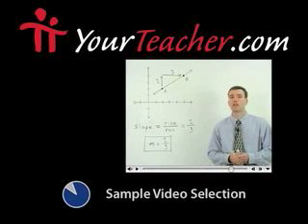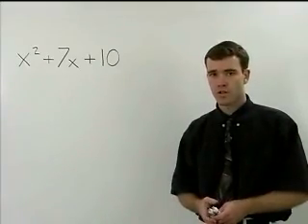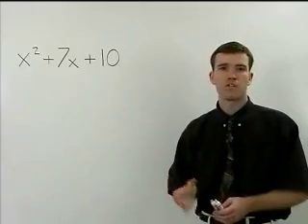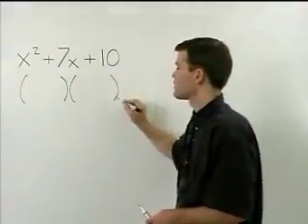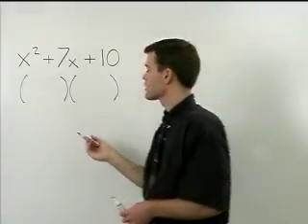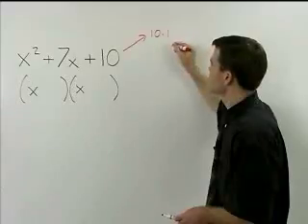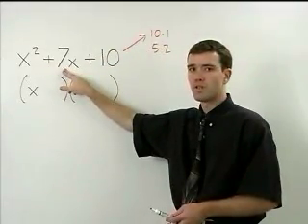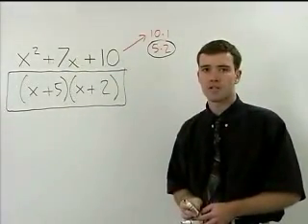Factoring Polynomials - MathHelp.com - Algebra Help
Like my video?  and let's do the complete lesson together!

In this lesson, students learn that a trinomial in the form x^2 + bx + c (where c is positive), such as x^2 + 7x + 10, can be factored as the product of two binomials, in this case (x + 5)(x + 2). The first term in each binomial comes from the factors of x^2, x and x. The second term in each binomial comes from the factors of the constant term, +10, that add to the coefficient of the middle term, +7, which in this case are +5 and +2.